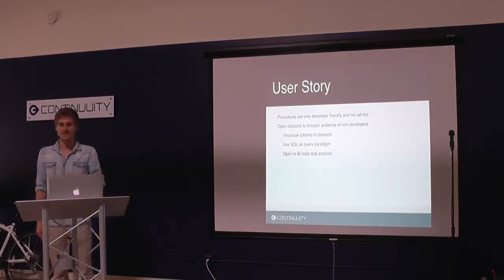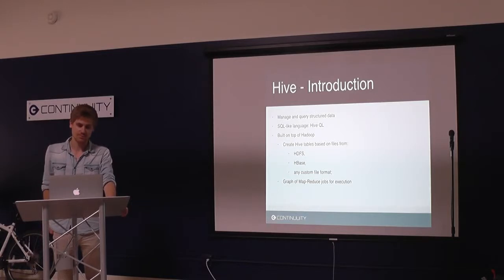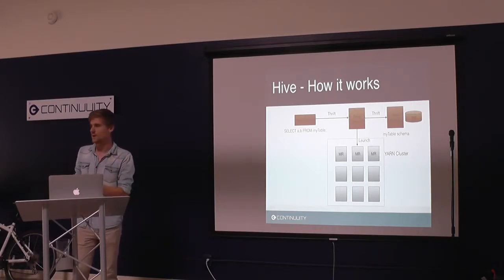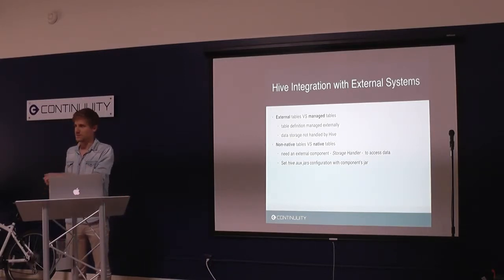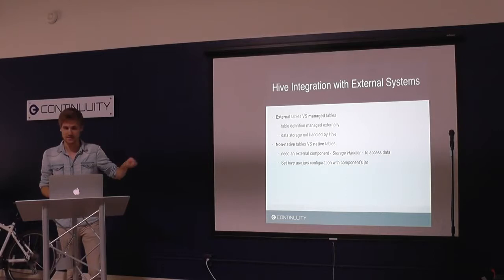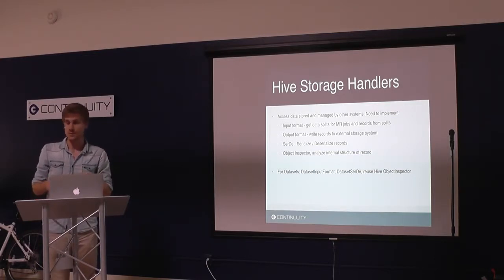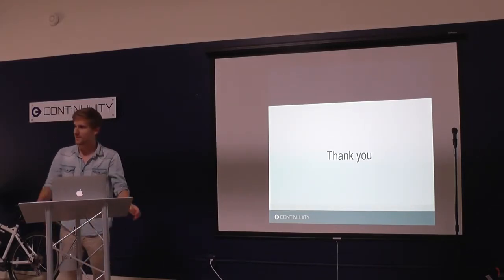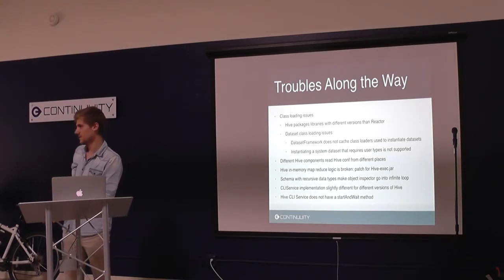Brown Bag Session at Cask HQ Ad hoc SQL Queries